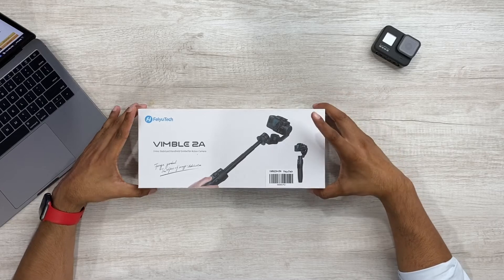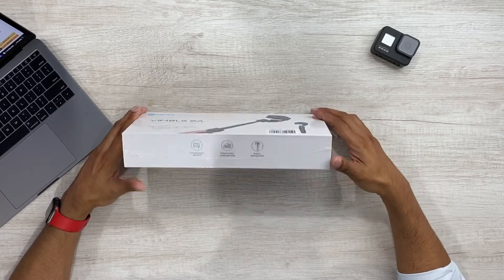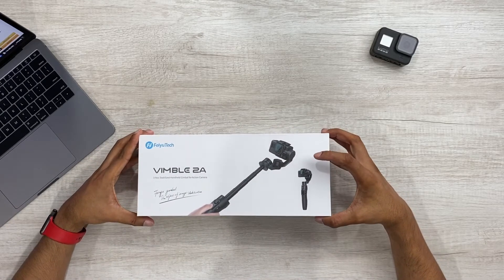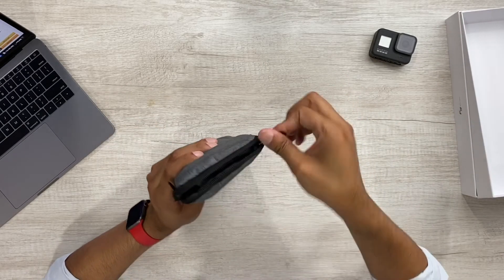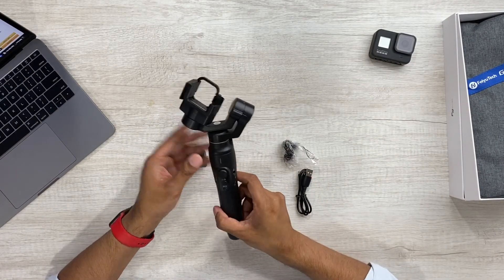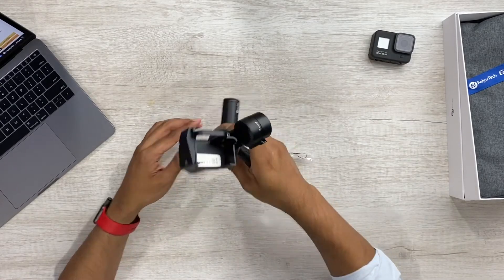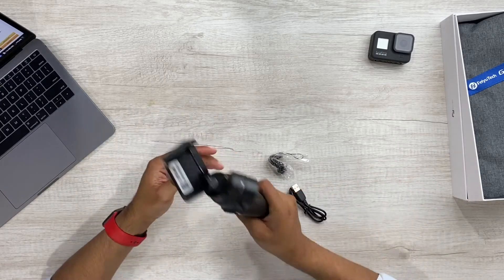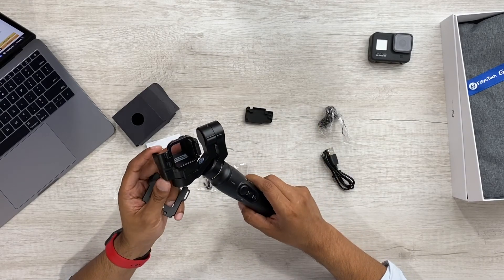FeiyuTech Gimbal For GoPro Hero 8 - Vimble 2A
Here is a look at the FeiyuTech Gimbal for the GoPro Hero 8. This comes ready for use for the GoPro Hero 5,6,7 but does require an adapter for the 8.

Link to the product